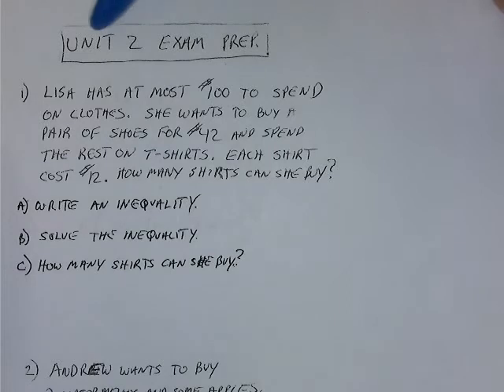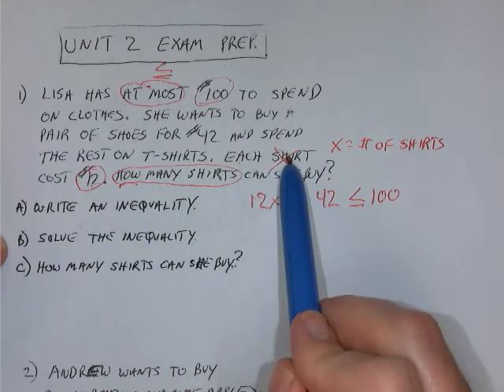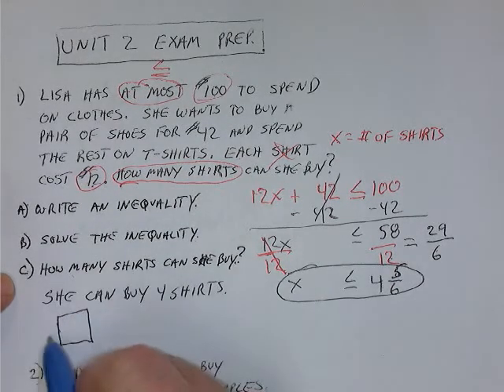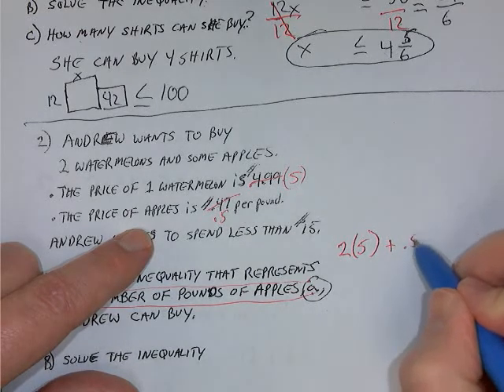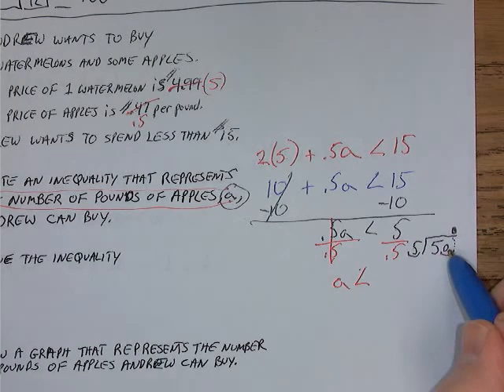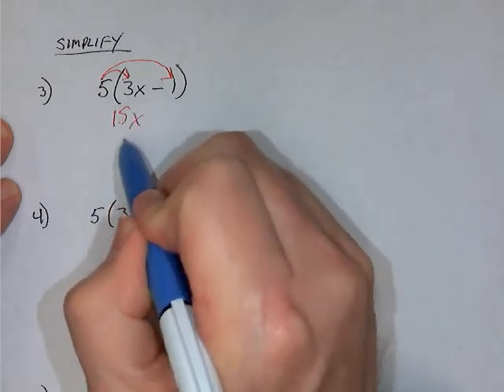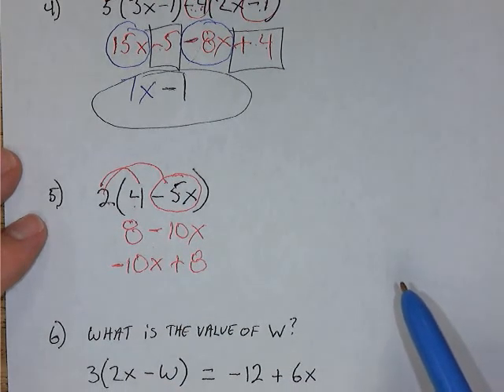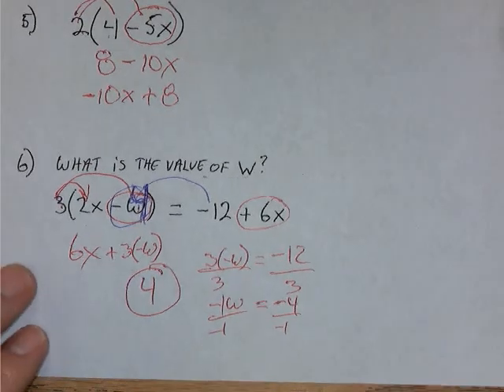Unit 2 Exam Prep (Old)